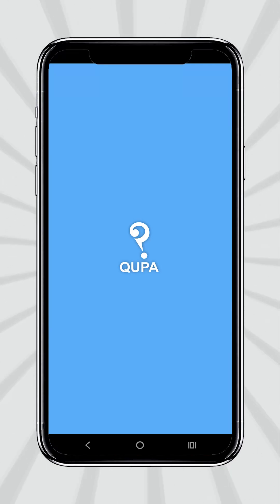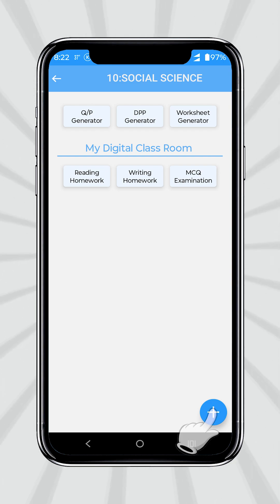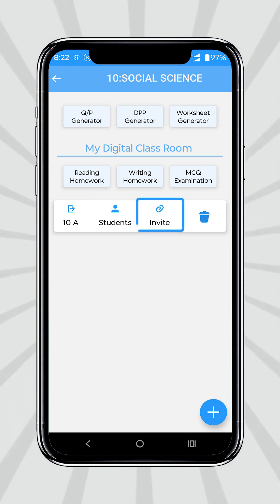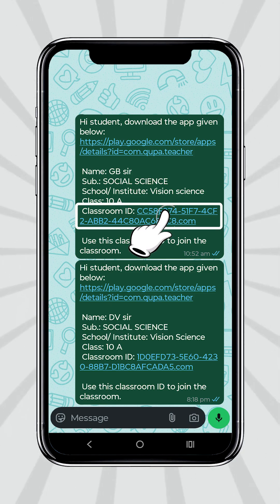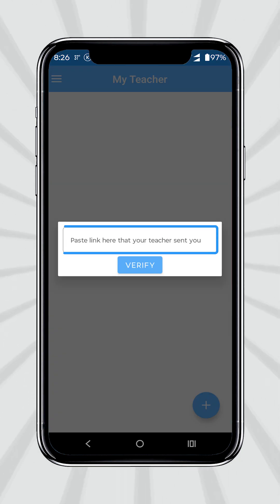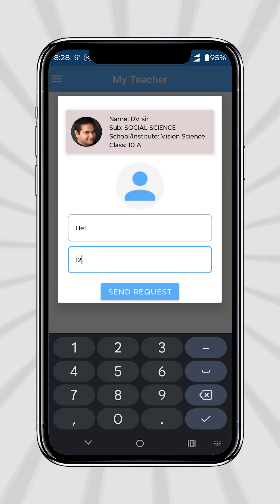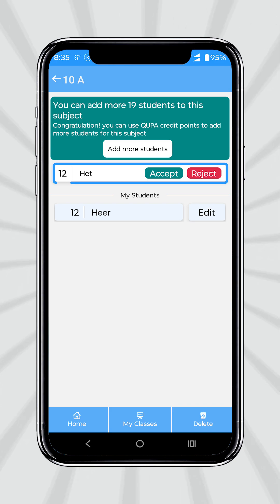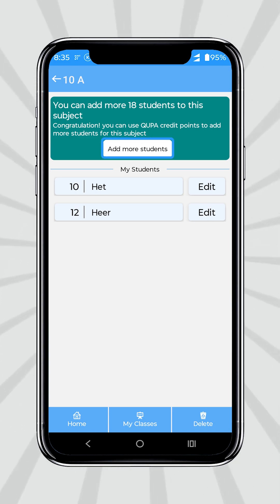How to create digital class-rooms?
Namaste Teacher,
This video help to teacher to create digital Class-rooms.
We bring unique technology for you that save your time from boring work of exam paper creations.
You can generate Question papers, DPPs, Worksheets, Assignments along with solutions within average of 2 minutes.
Some Features:
• HD Quality Pdf papers
• No irritation of company Watermarks
• No harassments of advertisement
• Standard format with different frames